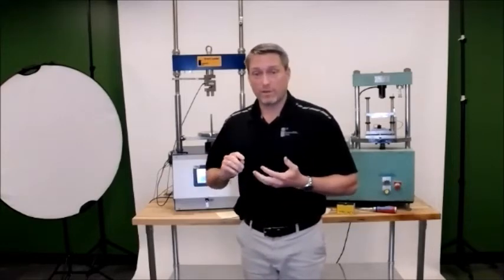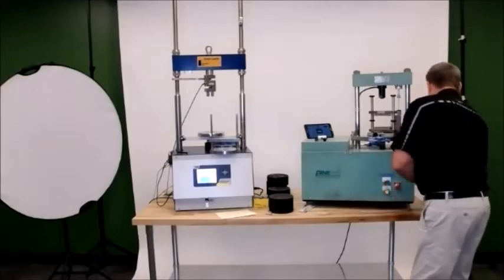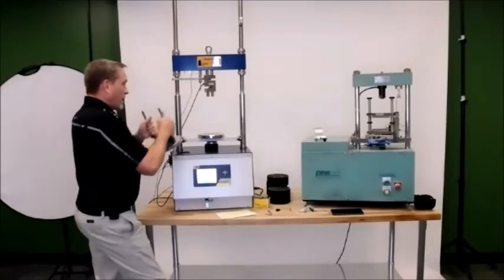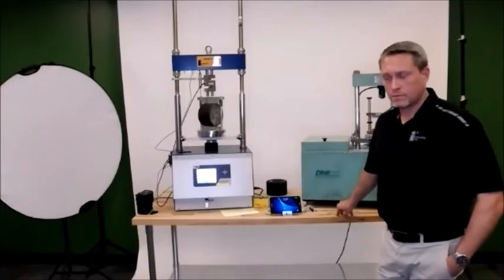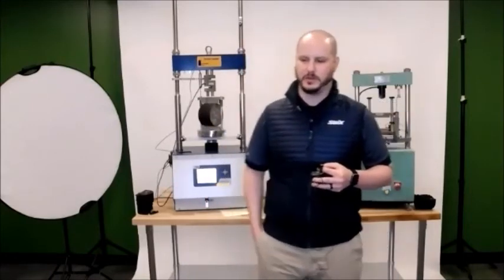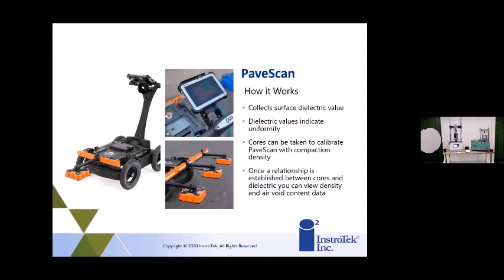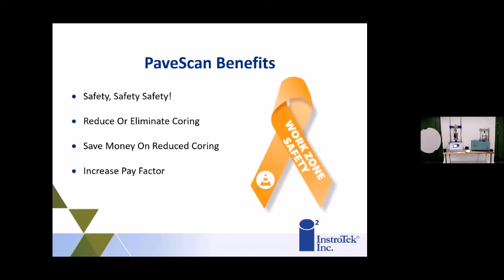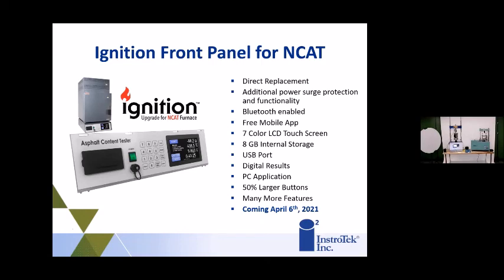Instrotek Ideal CT Information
IN this video you will get information about the Ideal Crack testing Jig and Smart Loader Apparatus, PaveScan® – Continuous Asphalt Density System, The NonNuke™ Non-nuclear – Asphalt Density Gauge, The AutoXtract™ – Automatic Asphalt Binder Extraction System, and the updated face plate for the NCAT ignition oven.